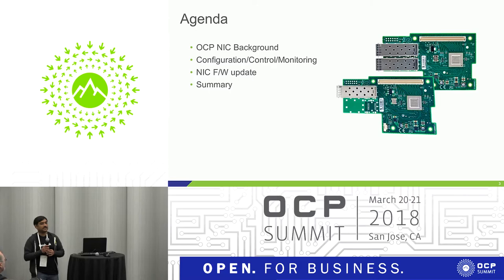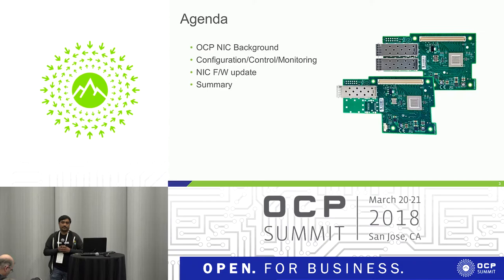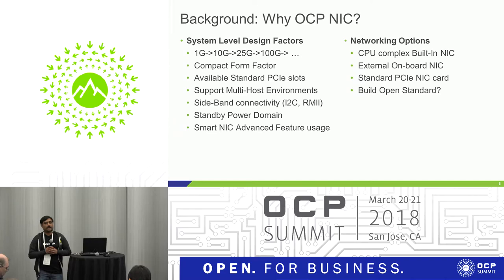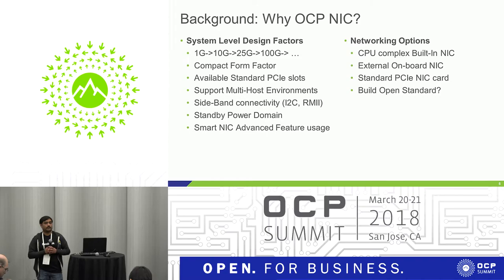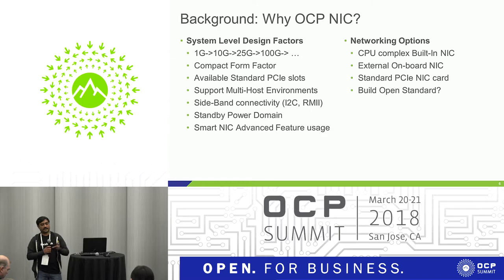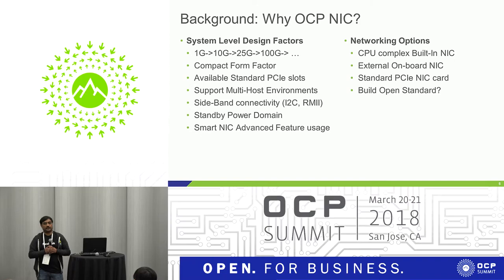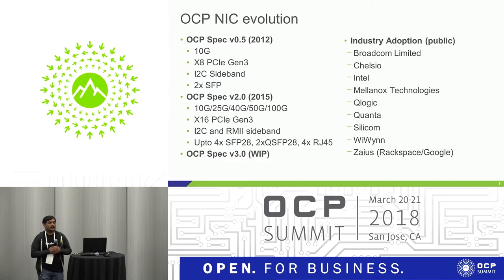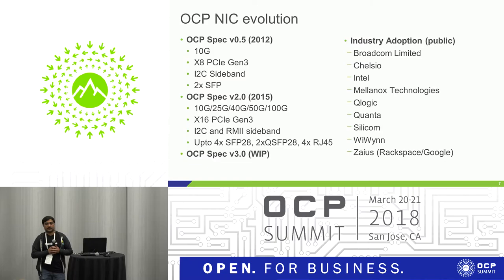OCPUS18 – Standards Based Multi-Host NIC Management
Speakers: Yuval Itkin (Mellanox Technologies), Hemal Shah (Broadcom Limited), Sai Dasari (Facebook)

This session is a joint session from Facebook, Mellanox, and Broadcom Limited.With Multi-Host systems like Yosemite becoming key building block for scale-out datacenters, we are seeing major NIC vendors support Multi-Host(MH) NICs that can be plugged in directly into these systems. Since multiple hosts depend on these MH-NICs to provide network connectivity, manageability of these NICs becomes crucial. In this session, we will look at how the standards play major role in allowing plug-n-play for these MH-NICs. We plan to deep dive in to the standards that allow BMC to configure NIC, monitor NIC, and update f/w using DMTF standards like NC-SI, MCTP, PLDM.